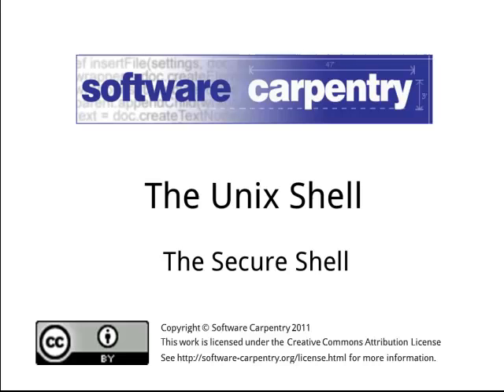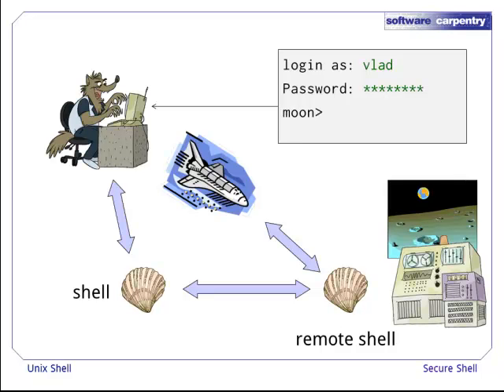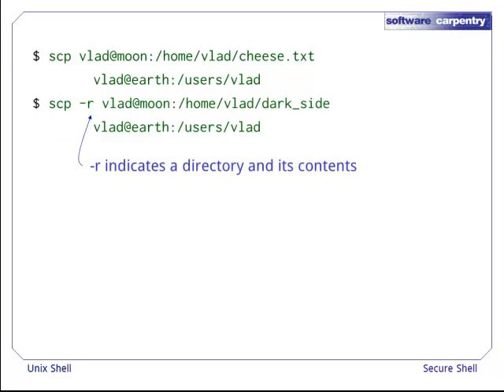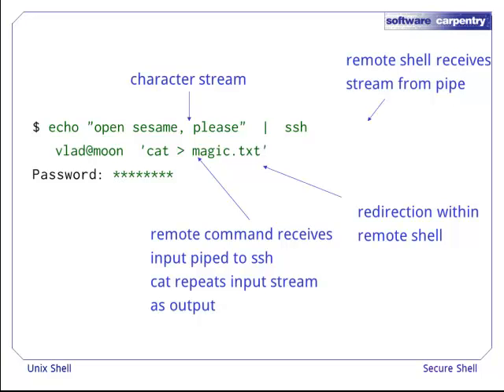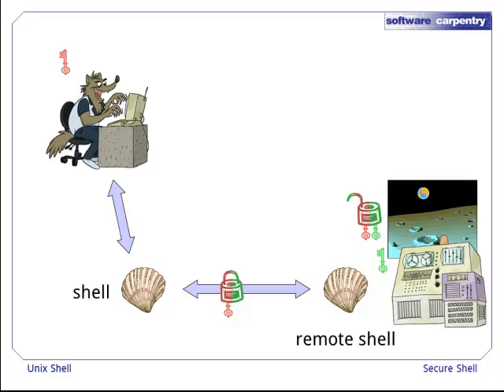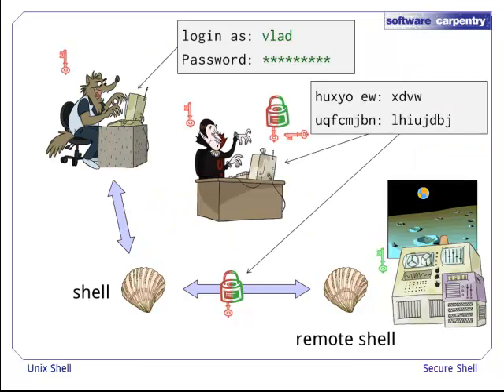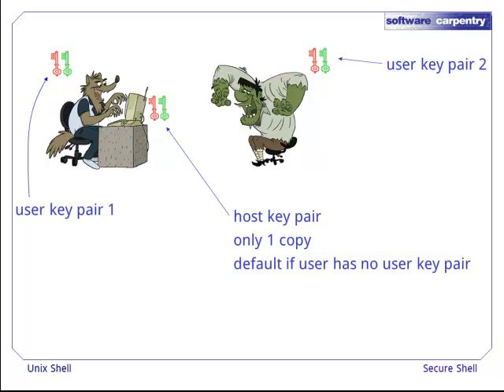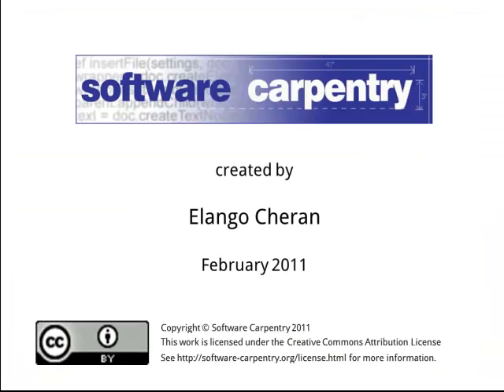The Shell - Episode 9 - Secure Shell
Welcome to the Software Carpentry lecture on the shell. In this episode, we'll see how remote logins can be used to connect to other computers and perform command line tasks on the other computers, all without distance being an issue.